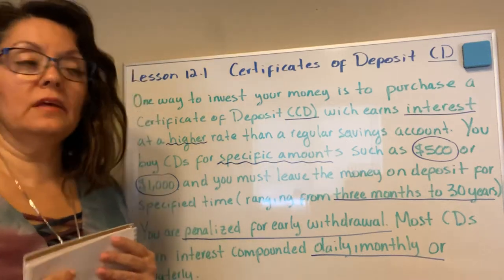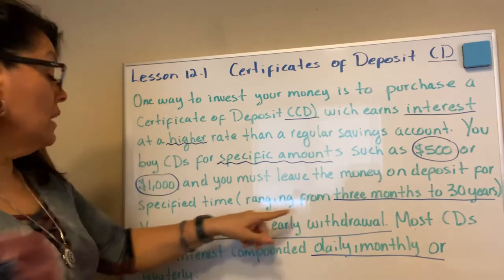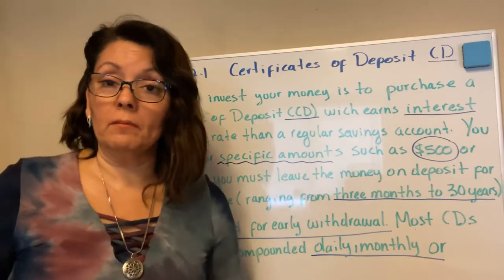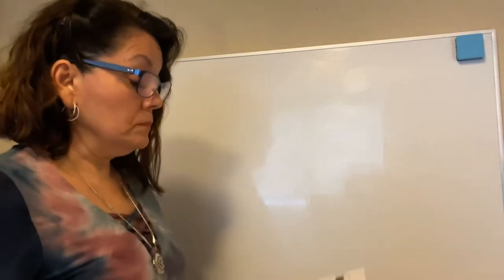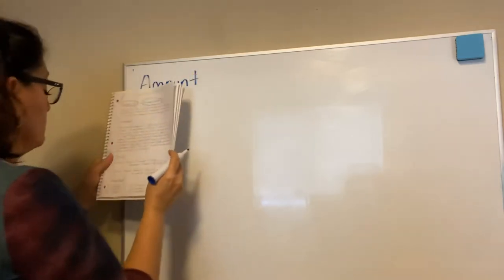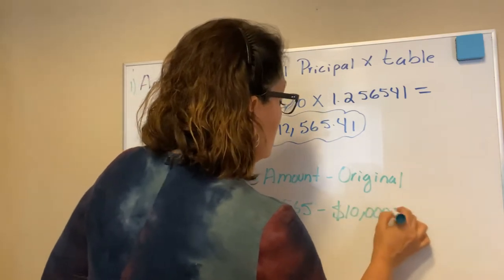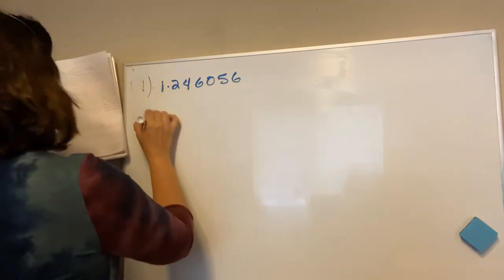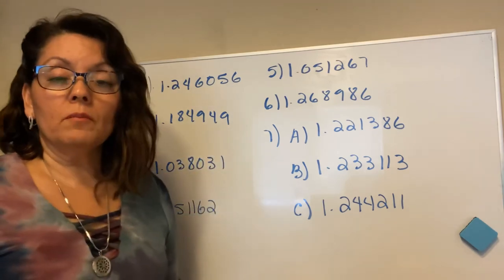Lesson 12.1 Certificates of Deposit